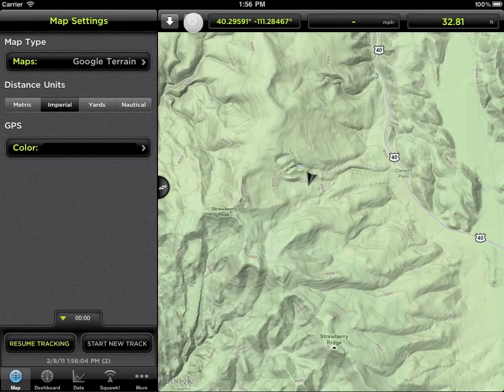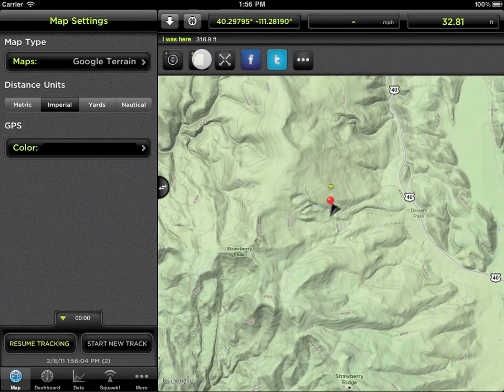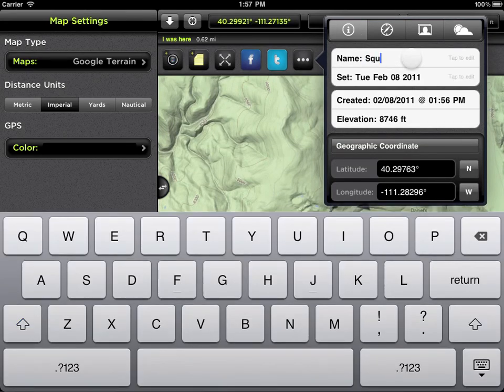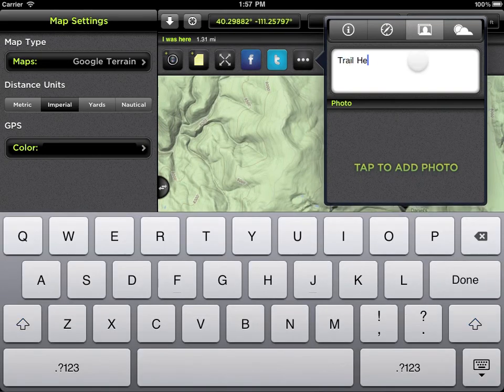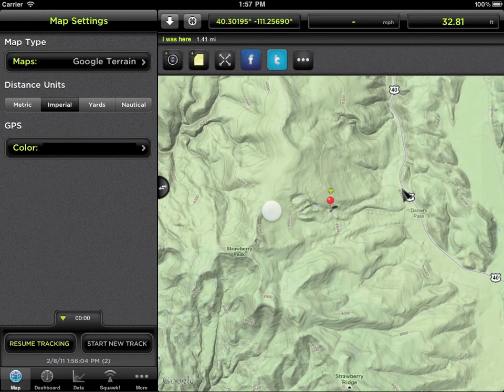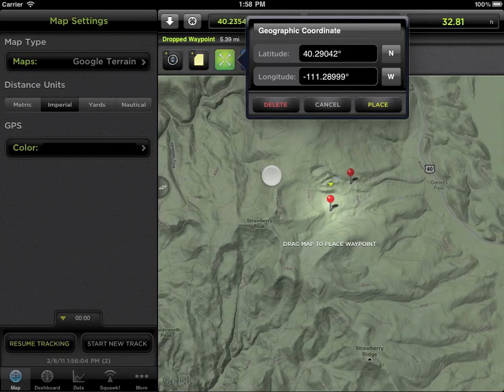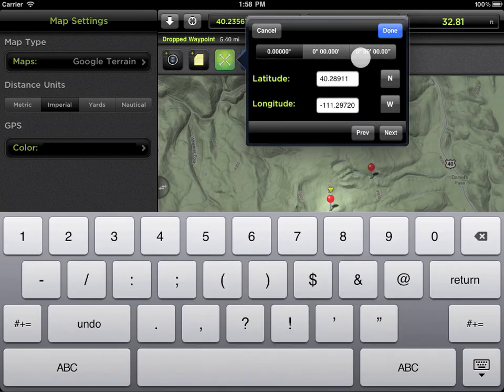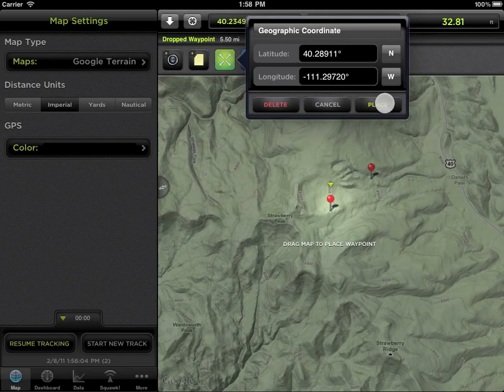GPS Kit iPad HD / Waypoints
This video goes over the powerful features of waypoints in GPS Kit HD for the iPad. You can learn more about GPS Kit